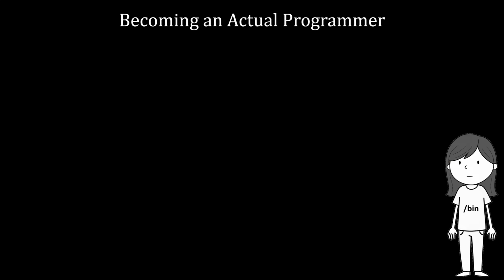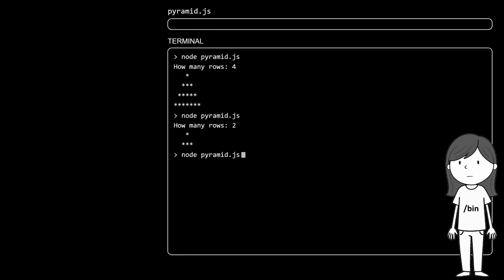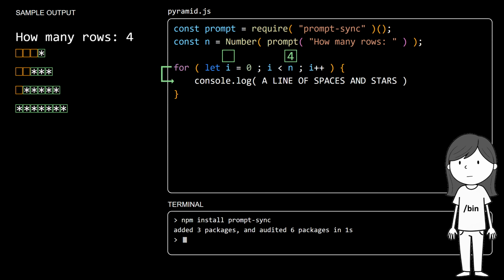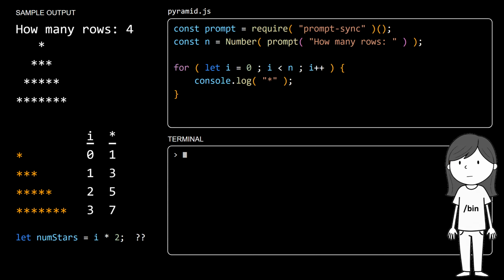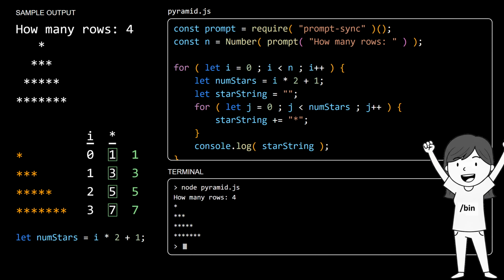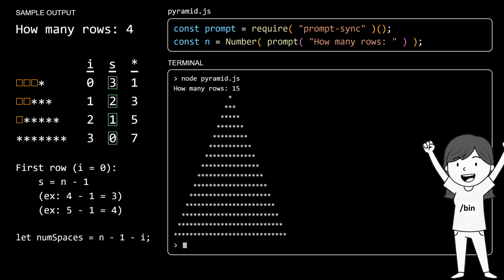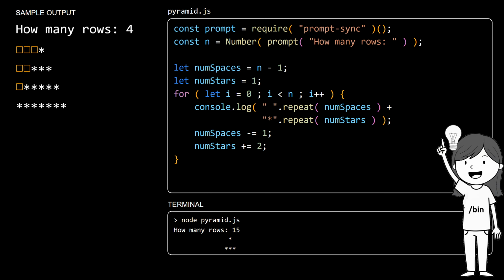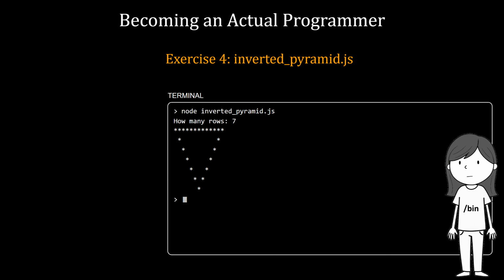Pyramid Pattern Problem (JavaScript Version)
Learn a lot about becoming an actual JavaScript programmer from a simple terminal program, with mistakes and refactoring along the way.

Become Multilingual: Check out the the videos of this same problem solved in Python and C++.